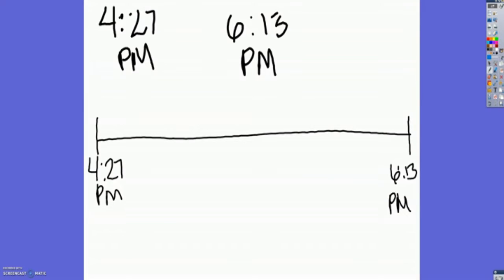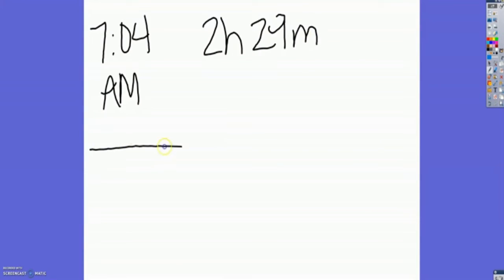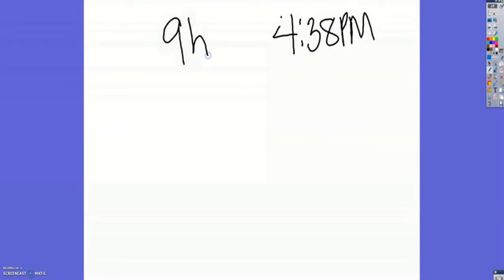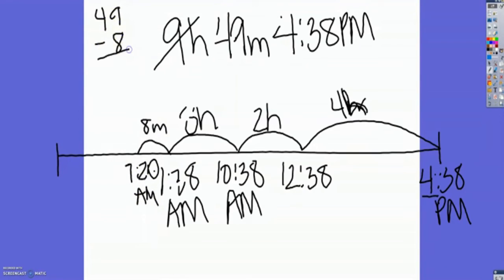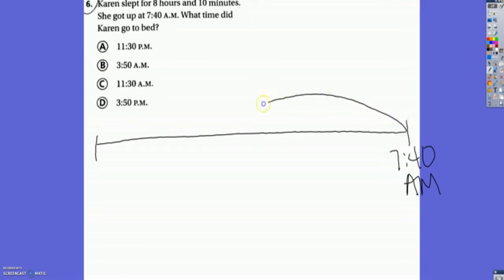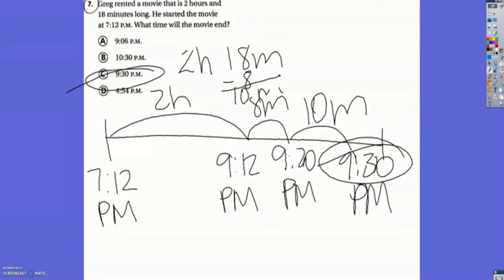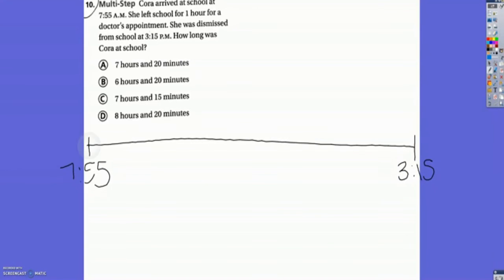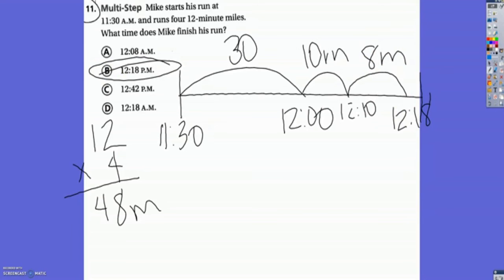Elapsed Time Homework Help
This LIVE Stream is about "Elapsed Time" math homework and help.